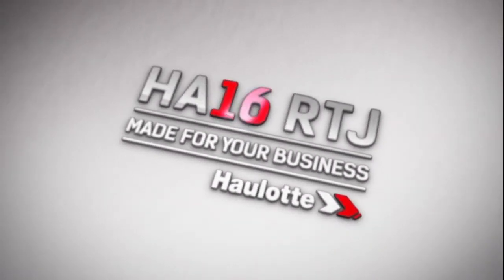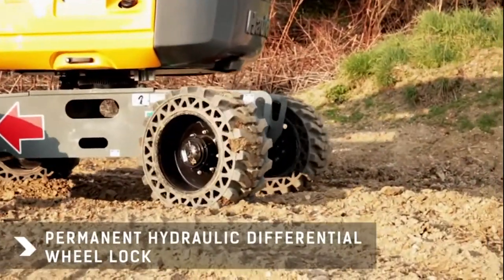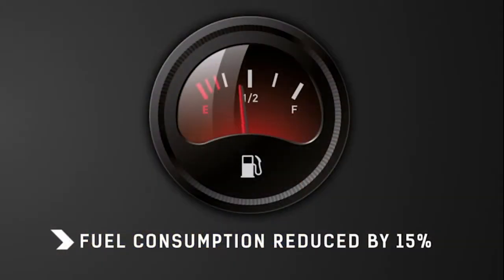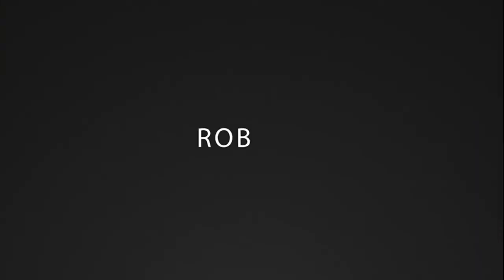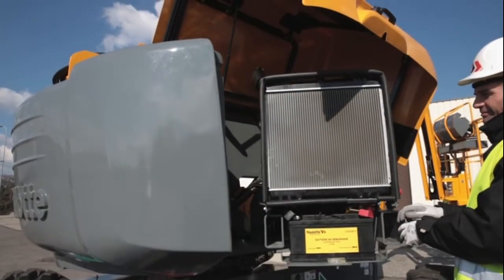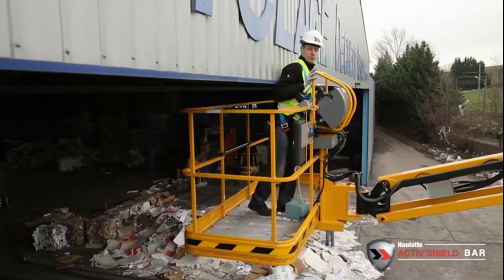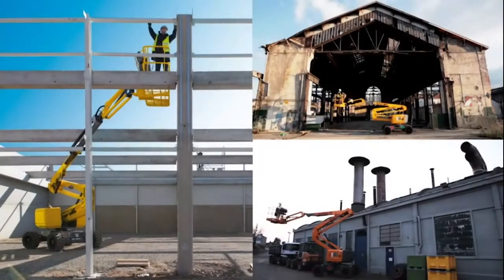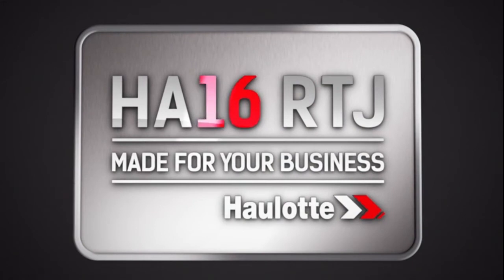Haulotte Articulating Boom Lift | HA16 RTJ PRO - United Equipment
The Haulotte HA16 RTJ PRO rough terrain articulating boom lift offers an industry leading working envelope with and outreach of 8.30 metres, as well as the best lifting speed of 40 seconds to full height.

The HA16 RTJ PRO boom lift is ideal for most all terrain applications. With fully proportional and simultaneous controls, 4 wheel steer and continuous 360 degree rotational movement, this boom lift takes performance and productivity to a new level.